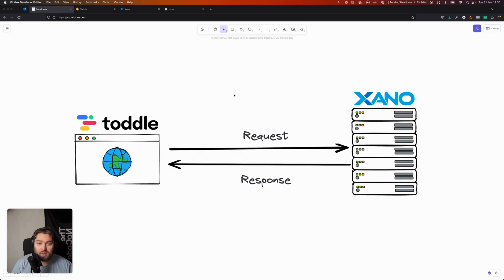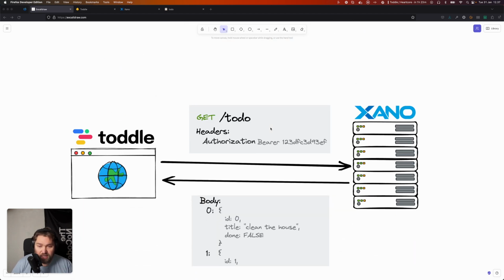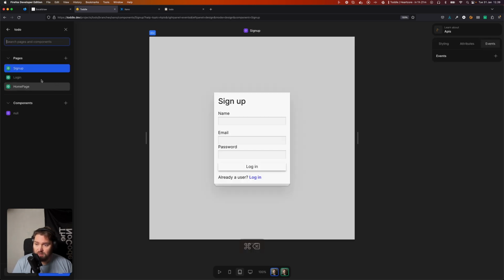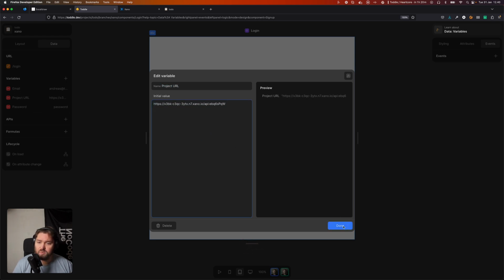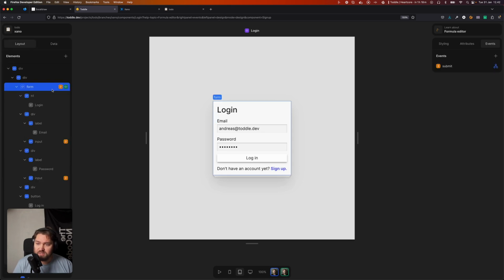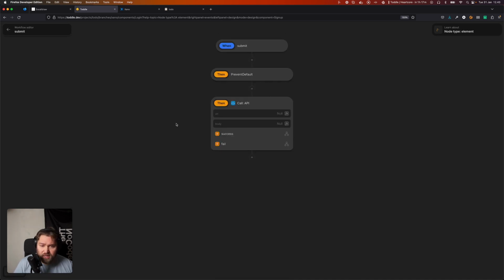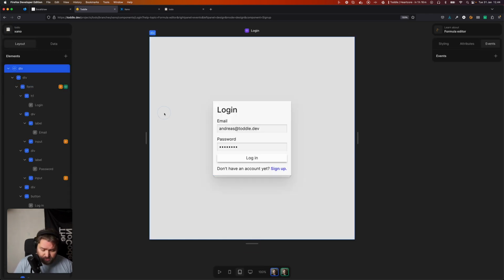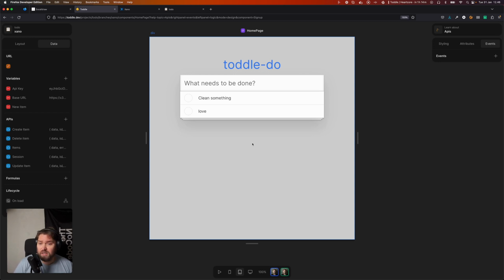How does authentication work in toddle?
toddle's Co-founder Andreas will take you through how authentication with Xano works in toddle!